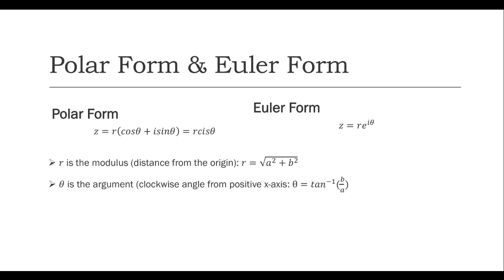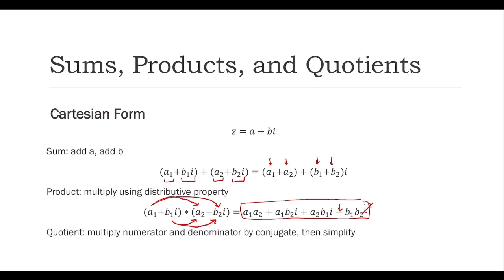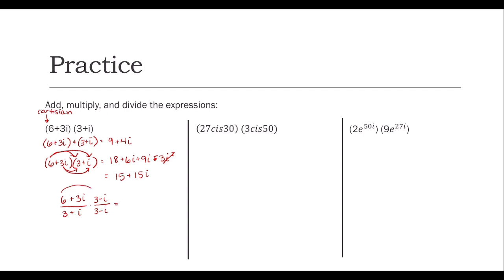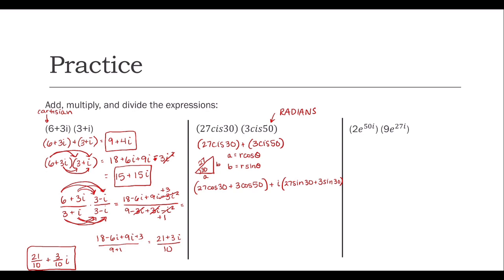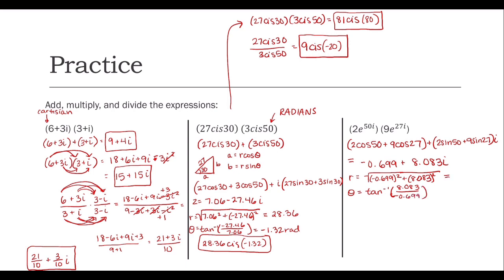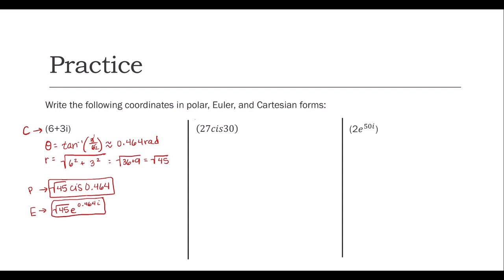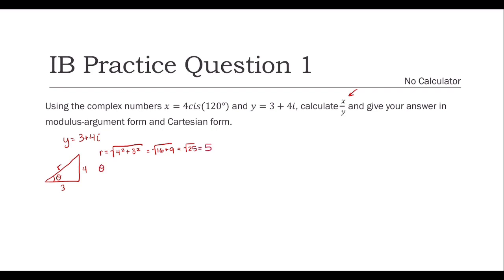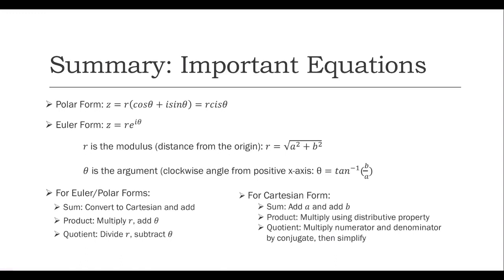1.13 - Polar Form and Euler Form